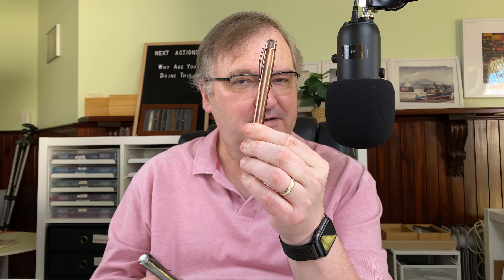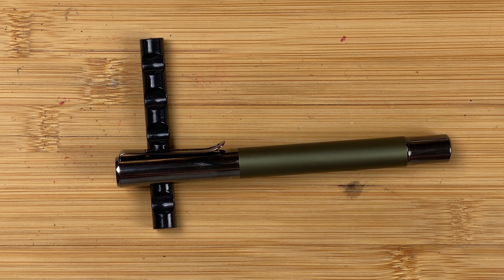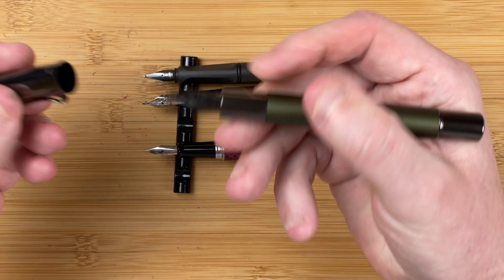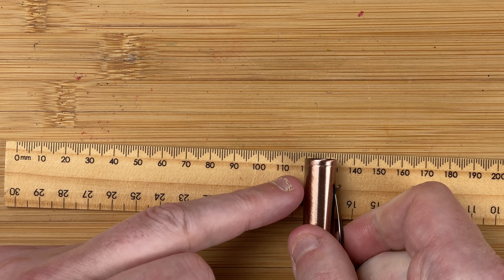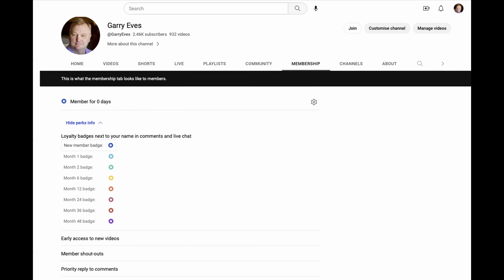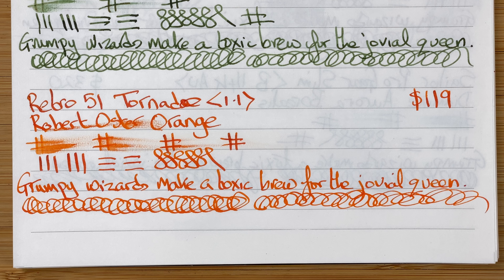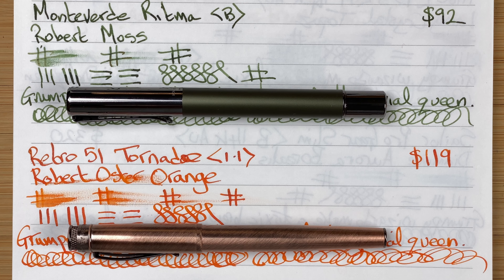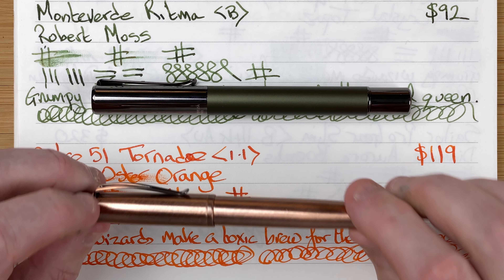Fountain Pen Tournament Semi Final 1 - Retro51 Tornado vs Monteverde Ritma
In this video I am comparing:

The Monteverde Ritma with Robert Oster Moss ink

The Retro 51 Tornado with Robert Oster Orange ink.

00:00 Introduction
01:08 Body Walkthrough
04:42 Size Comparisons
07:20 Weights and Measures
10:30 Writing Sample
16:46 My Thoughts